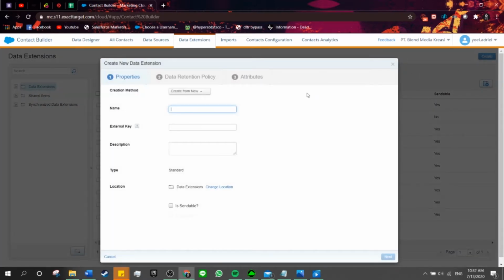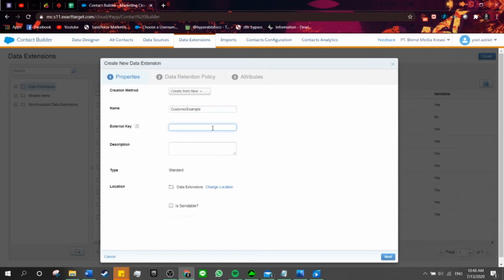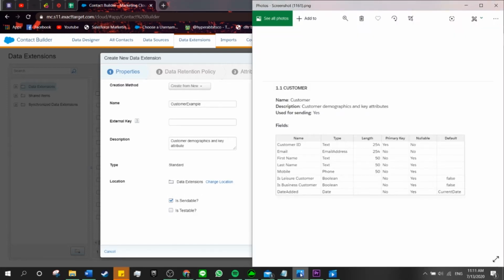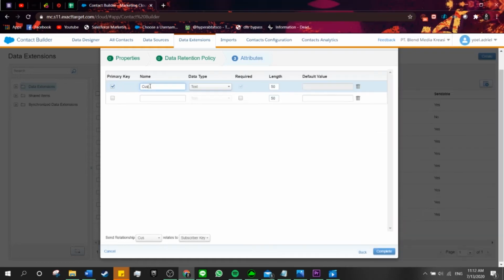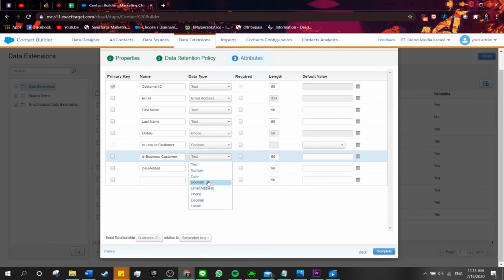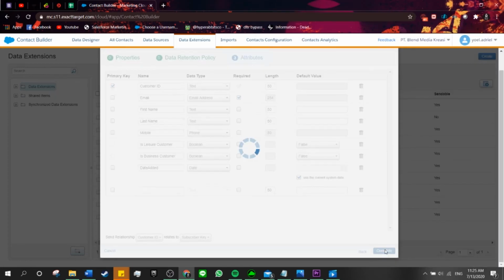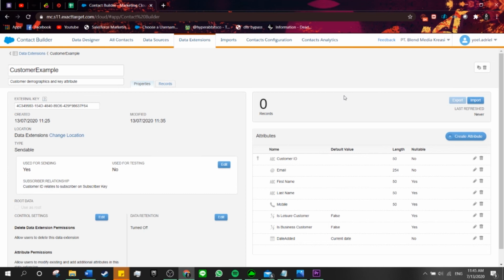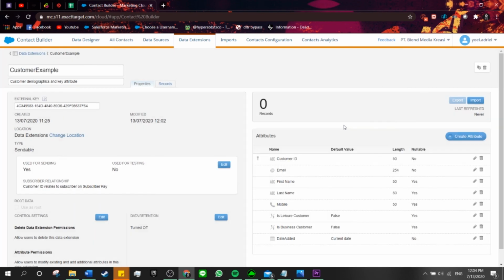How To Make A New Data Extension In Salesforce Marketing Cloud